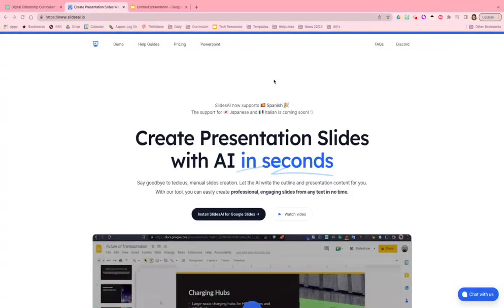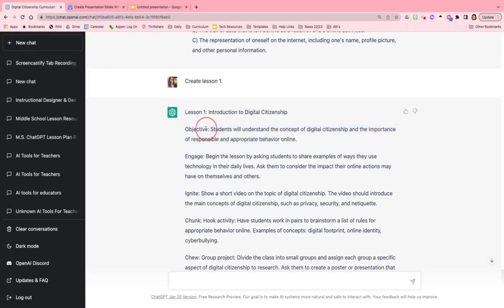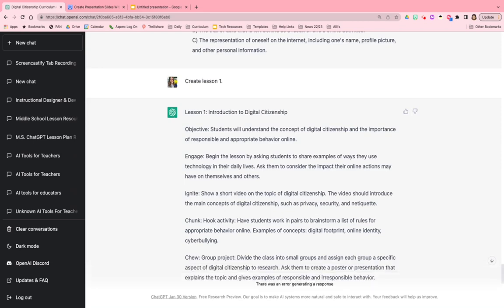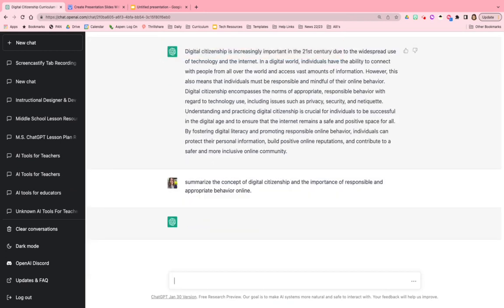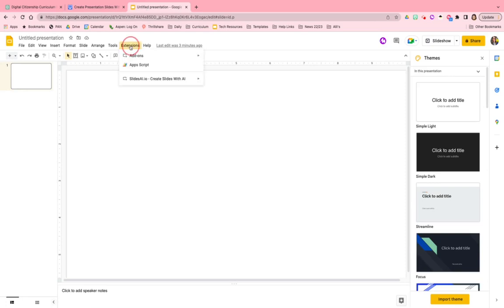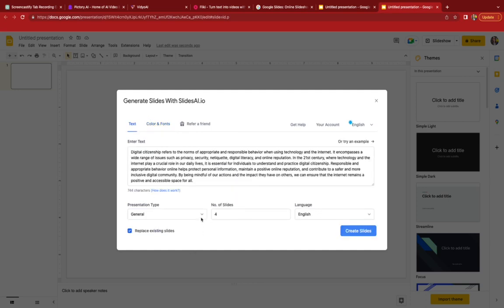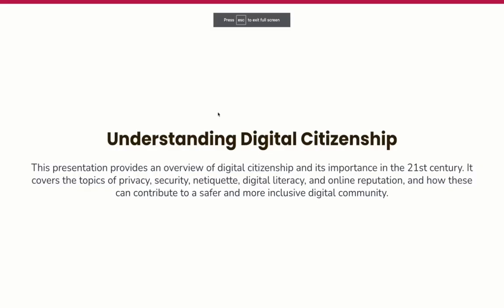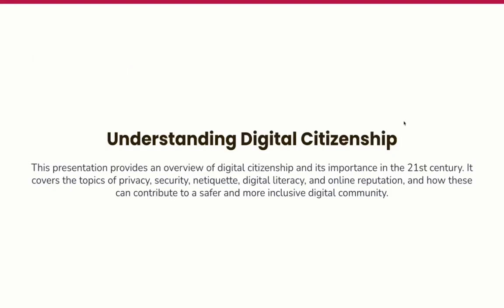SlidesAI & ChatGPT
Create instant Google Slides presentations of your GPT content! Slidesai's AI-powered slide creation tool can help teachers create visually stunning presentations in minutes, and how ChatGPT can be integrated to add a touch of conversational AI to the mix. Prepare to have your mind blown!